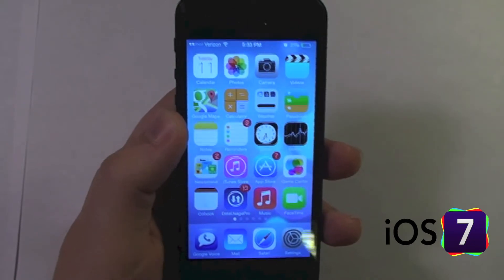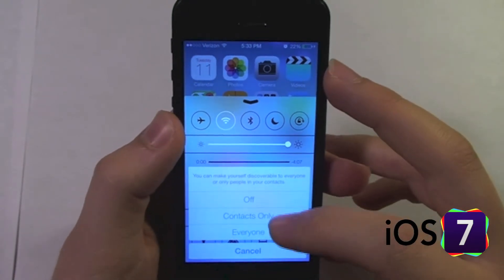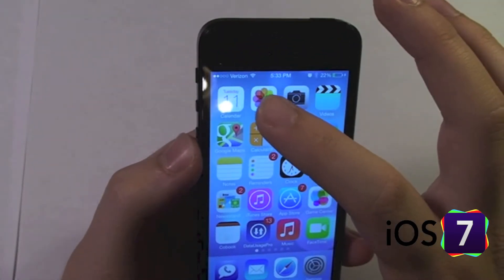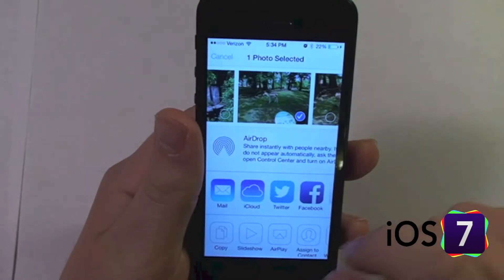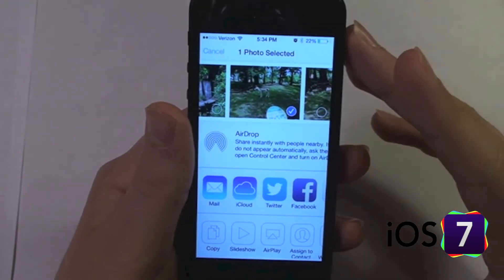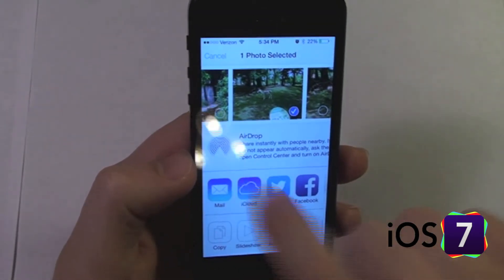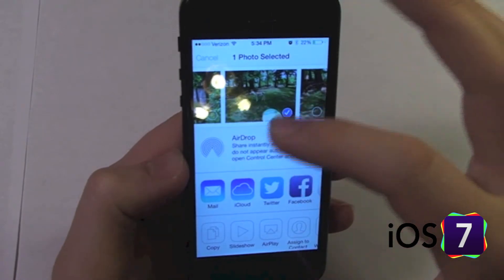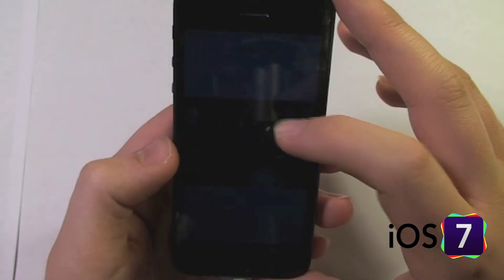AirDrop integration in iOS 7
On June 10, 2013 at Apple's WWDC (Worldwide Developers Conference), Apple announced iOS 7, the next major overhaul to the iOS operating system that powers iPhone, iPad, and iPod touch.  As part of my iOS 7 series I take this video to look at the integration of AirDrop in the iPhone, iPad, and iPod touch.  This integration will now allow users to more easily and wirelessly share files with each other.  The AirDrop settings can be found in the Control Center and AirDrop can be used in the "share card" of an app that supports AirDrop.